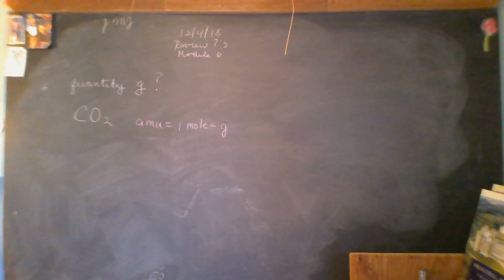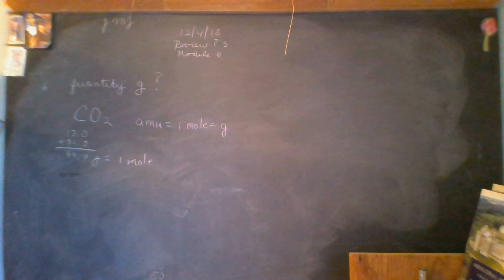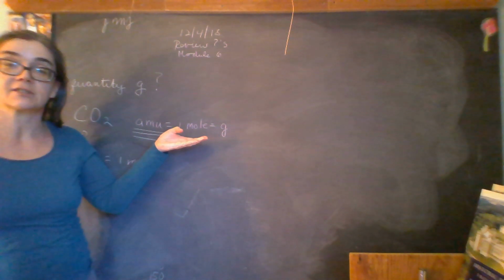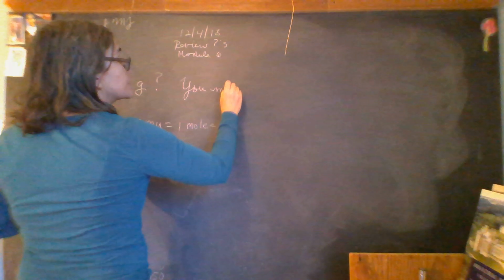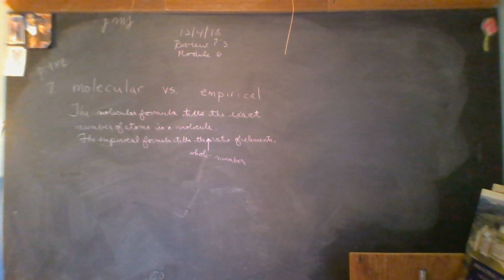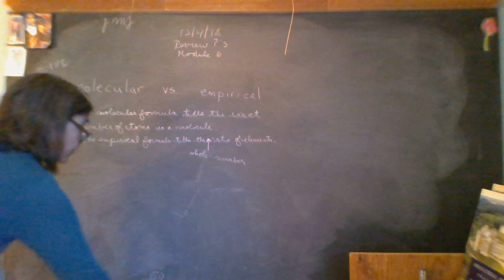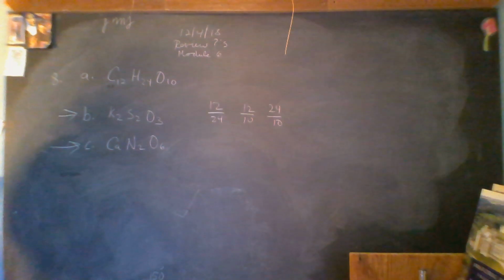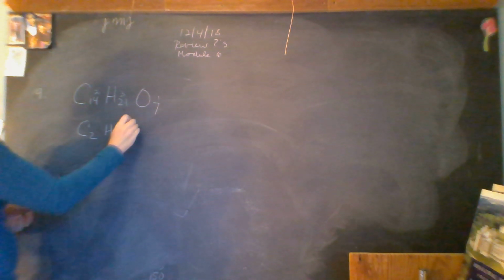Module 6 Review Questions 6 10